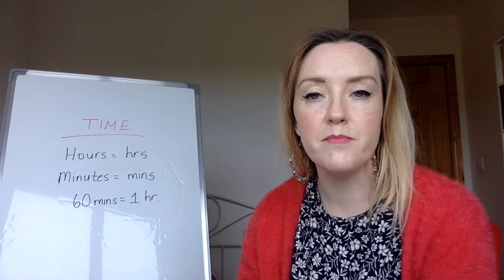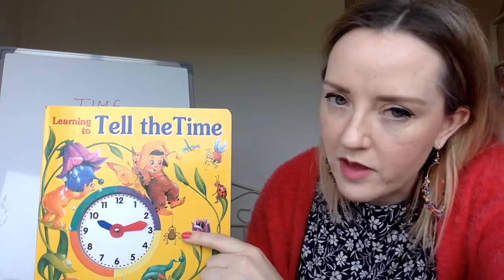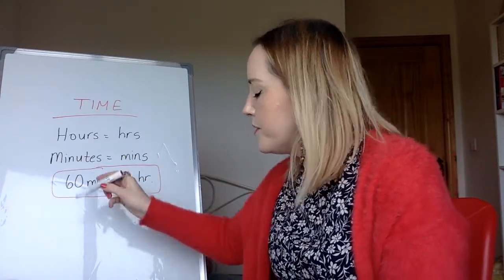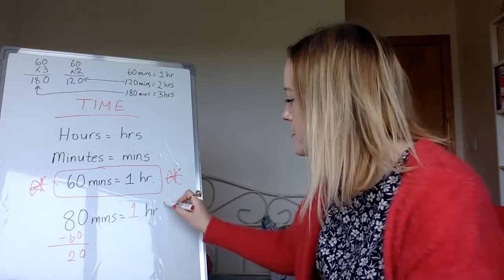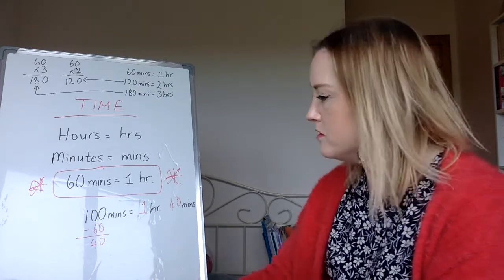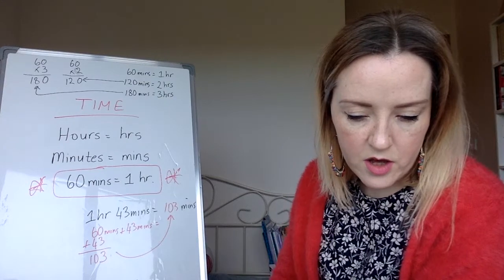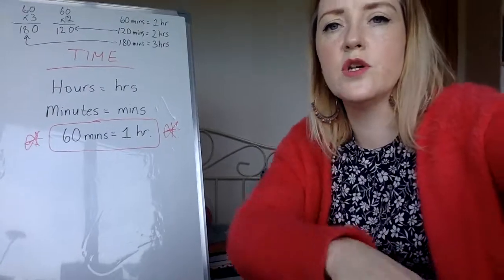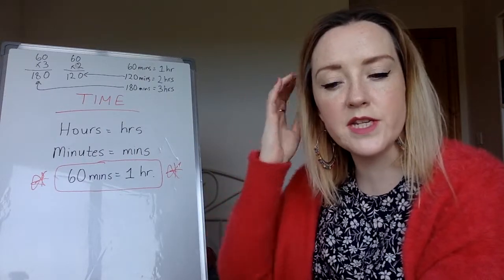Time - Lesson 1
Time - Hours and minutes